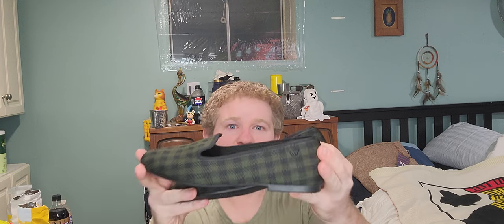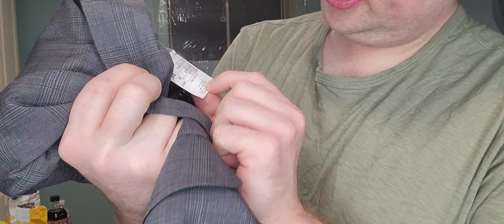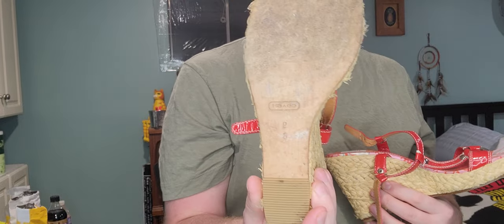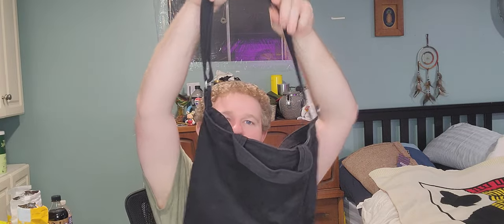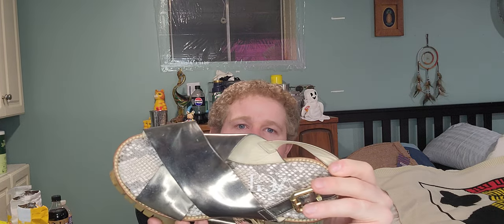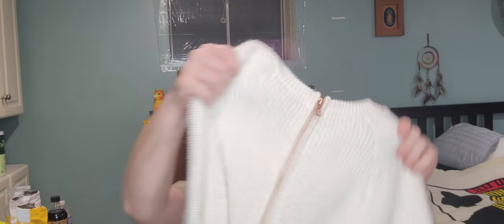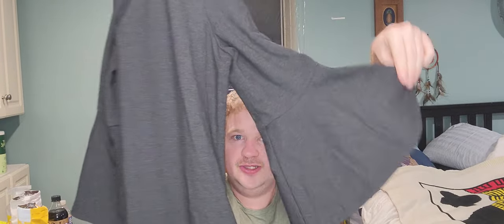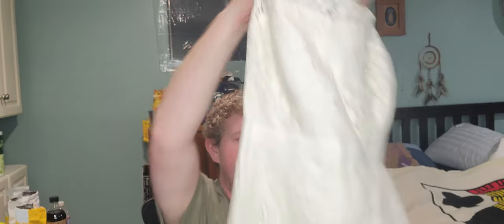Thrift Haul for Poshmark and Ebay Reseller Thrift Haul. Bolos galore!